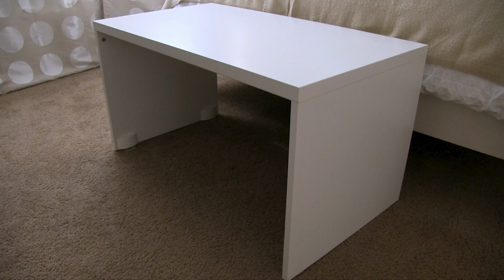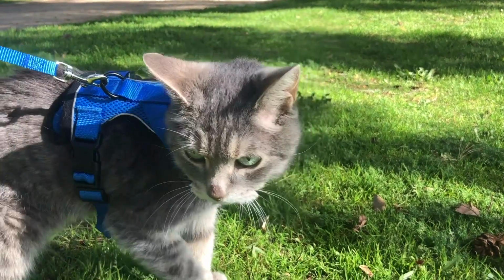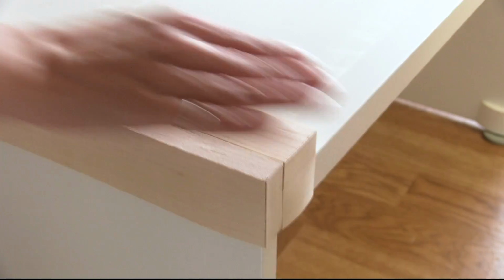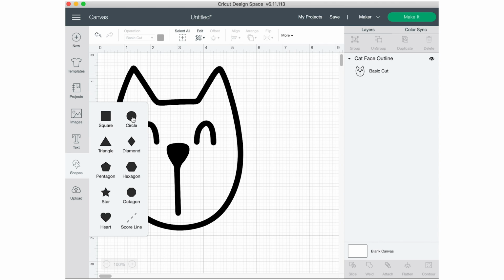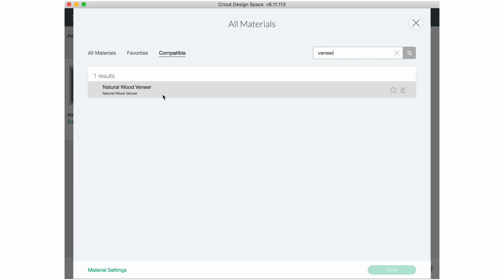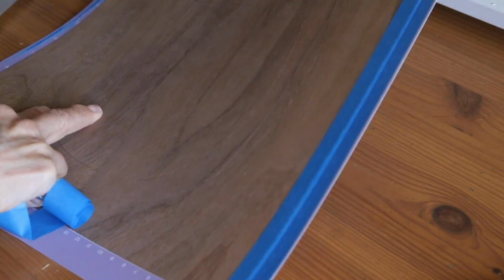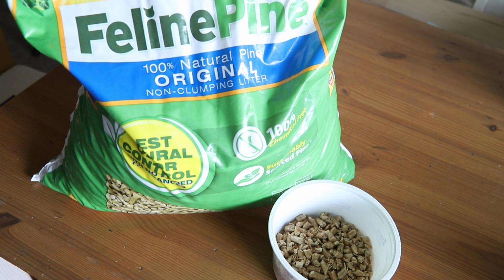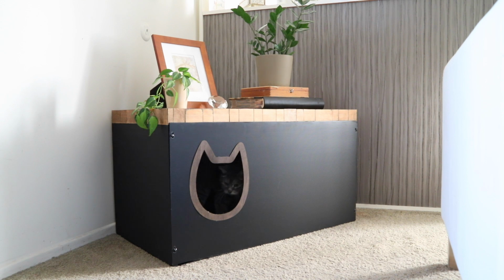DIY Enclosed Cat Litter Box from an IKEA Bench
Converting a bench into a stealthy cat litter box is a fantastic DIY home decor project that helps manage cat care and eliminates litter spillover. This video shows you how to create a stylish enclosure for a discreet and clean solution to pet products.

Here are some of the products I used to make the hidden cat litter box:

If you’re looking for more inspiration and project ideas, head over to my DIY and Makeover Page on my

Let’s connect on Instagram! It’s where I share what I’m up to day to day, new adventures I’m planning and more